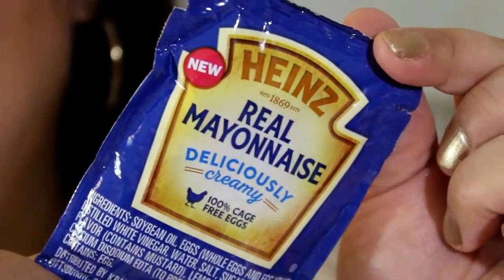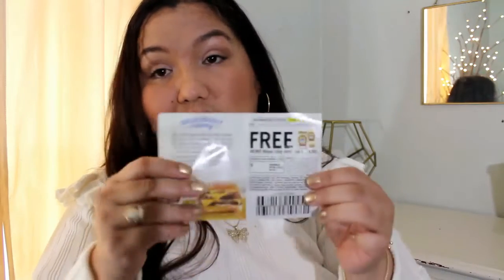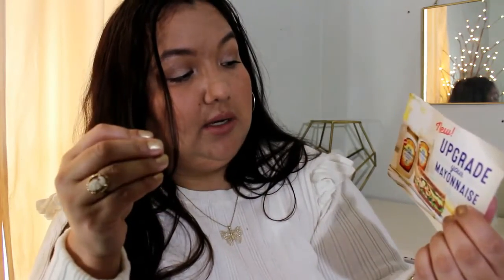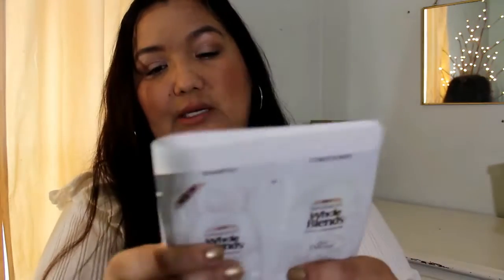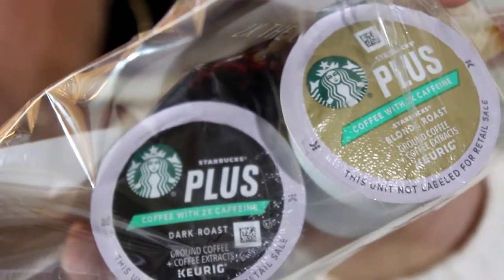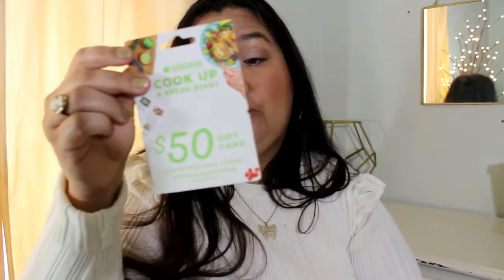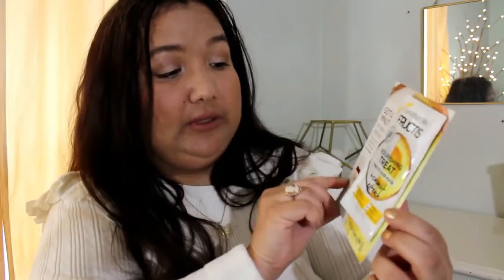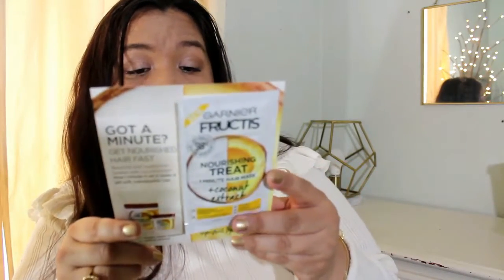PINCHme Box July 2018 Unboxing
♡Thank you PINCHme♡

♥♥YELLOW BOX!!!♥♥

PINCHme is free to join & they send out free samples, in exchange for honest reviews.  These samples were received free for review. I received these samples free for review.

♡Products♡
Heinz® Real Mayonnaise
Garnier Whole Blends Gentle Shampoo & Conditioner Oat Delicacy
Fructis Treats 1 Minute Hair Masks
Starbucks® Plus Coffee K-Cup® Pods

Thumbs up if you liked 👍

On this channel you'll see reviews & demos, unboxings, & occasional vlogs.  On xoalexmariebeauty, there are empties, hauls, & lifestyle videos.